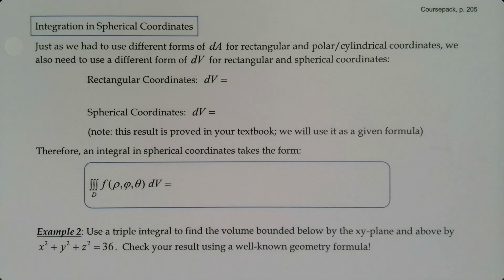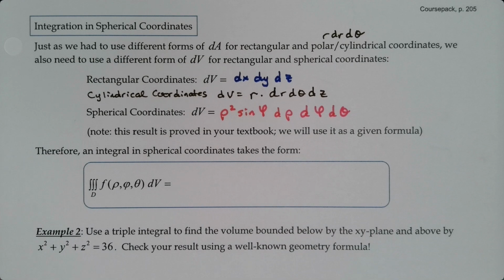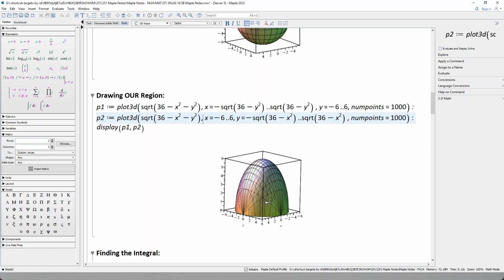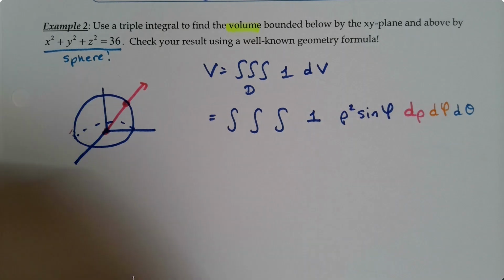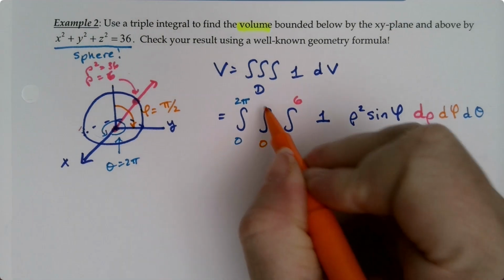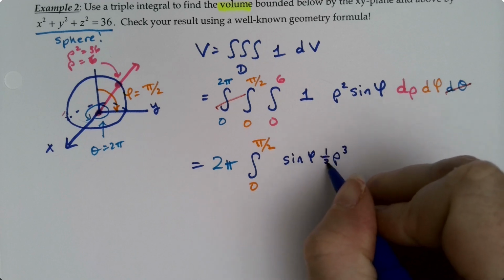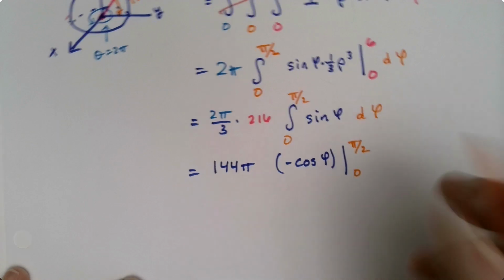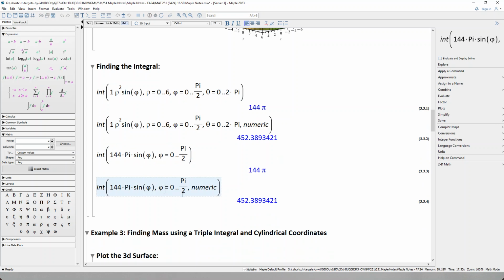MAT 251 16.5B (2e 13.5B) Part 3 (FA24)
Basic integration in spherical coordinates